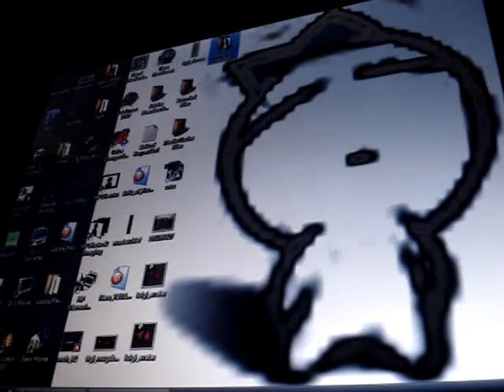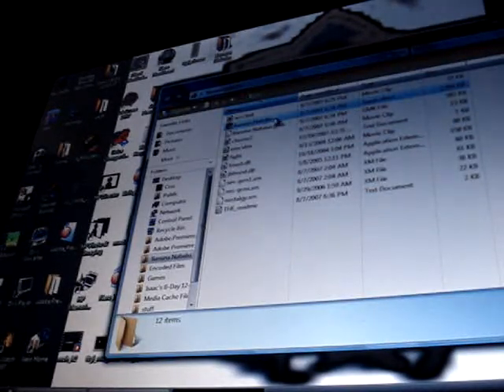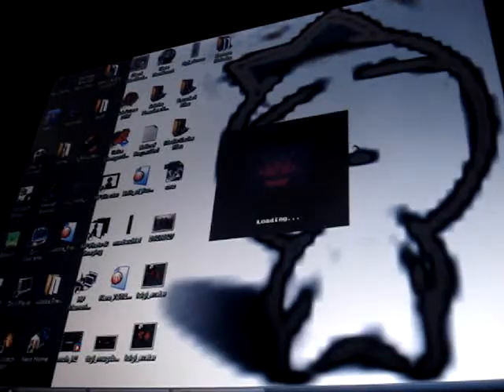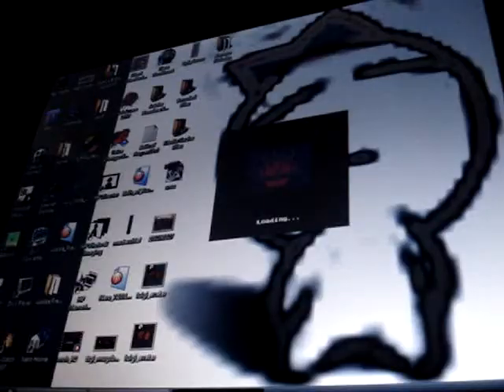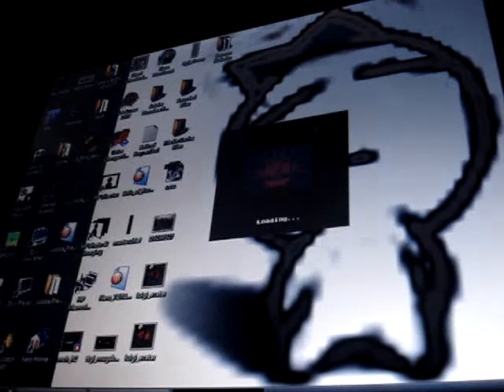Let's Play Banana Nababa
Saw a few videos out there and decided to try it out. X_X